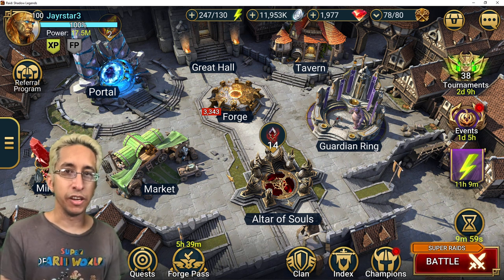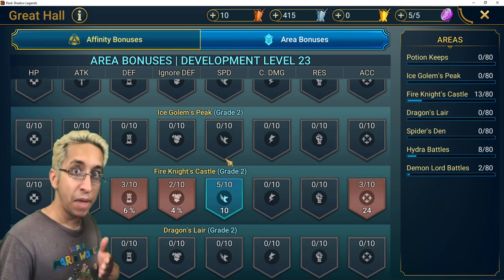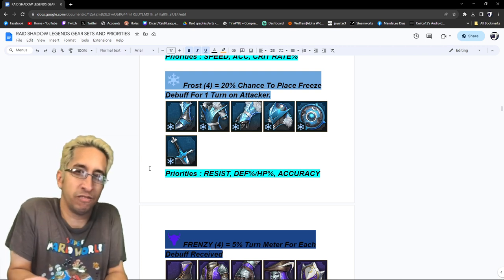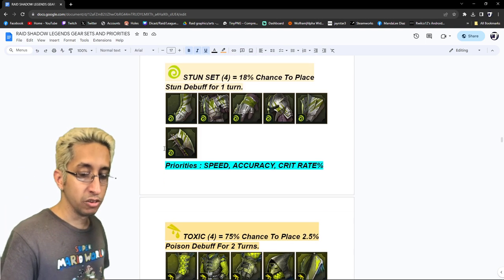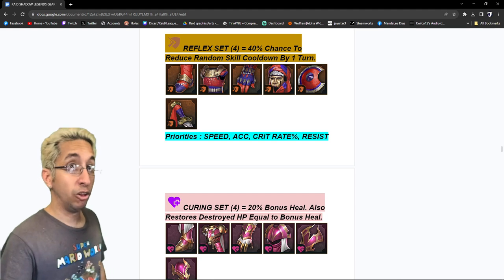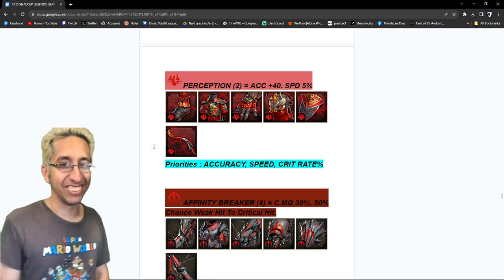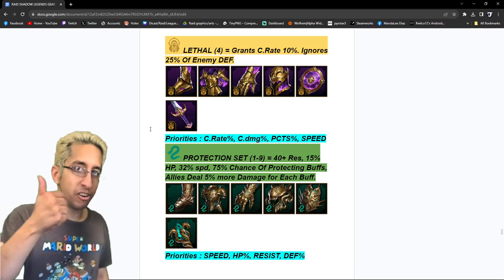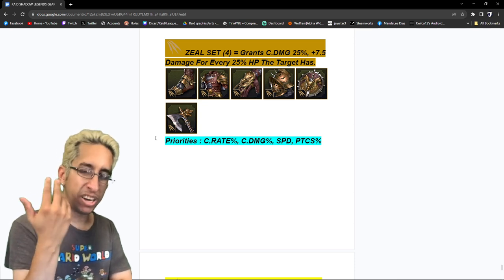THE ULTIMATE GEAR SET GUIDE AND PRIORITIES | RAID SHADOW LEGENDS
Come watch me on TWITCH 6 DAYS A WEEK
6pm Central Time
TWITCH.TV/Jayrstar3